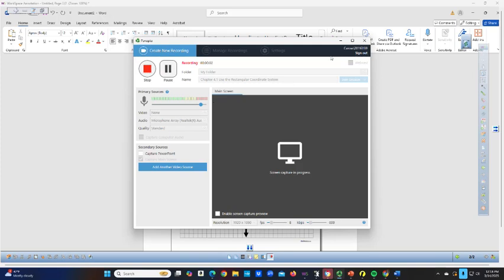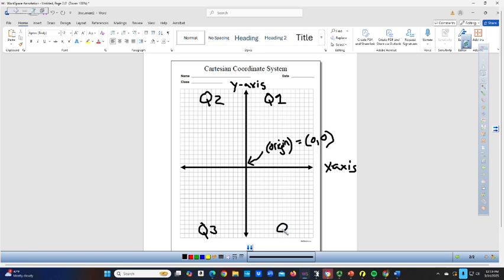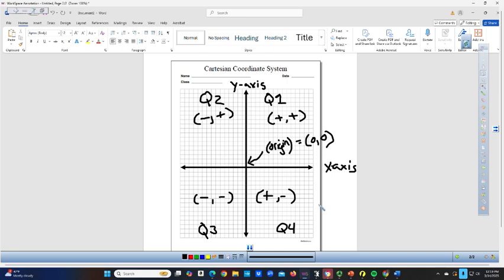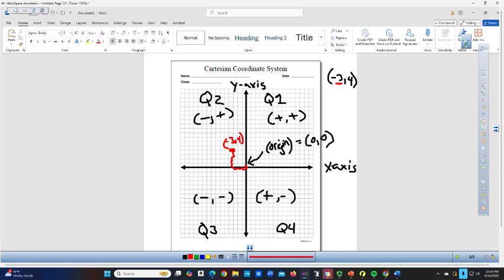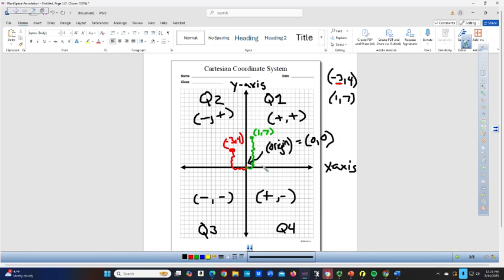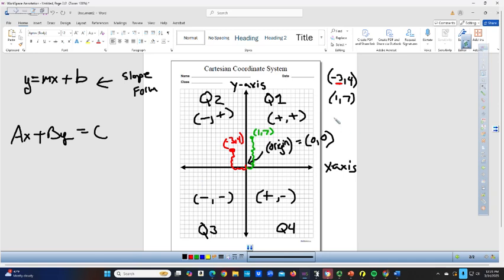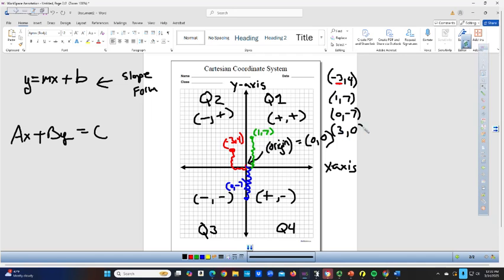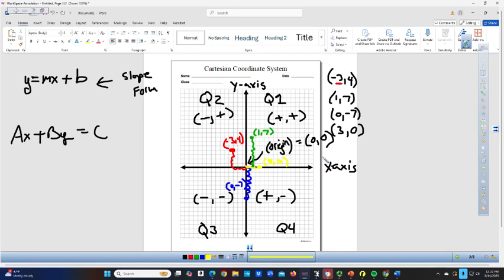Chapter 4 1 Use the Rectangular Coordinate System